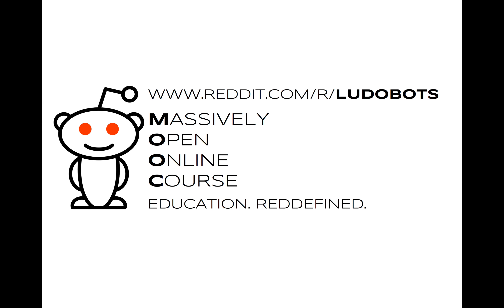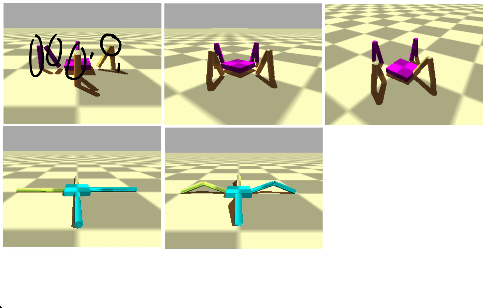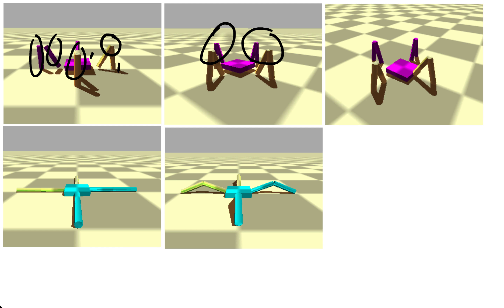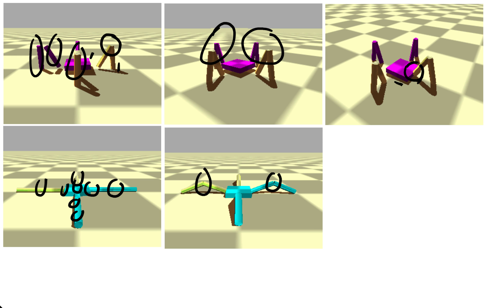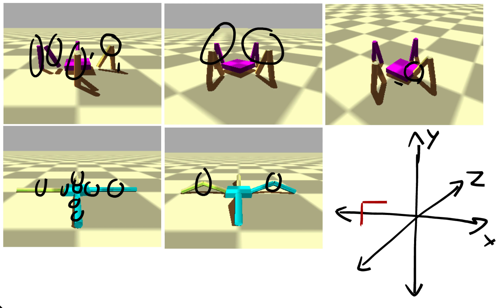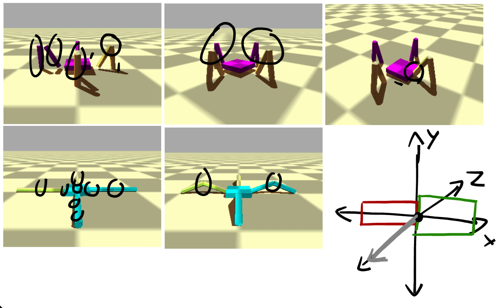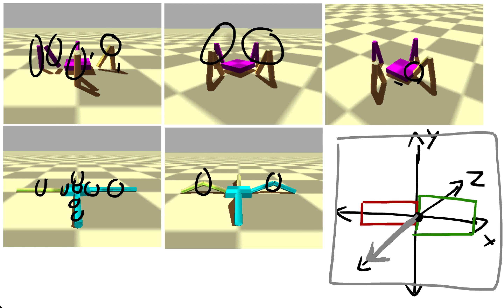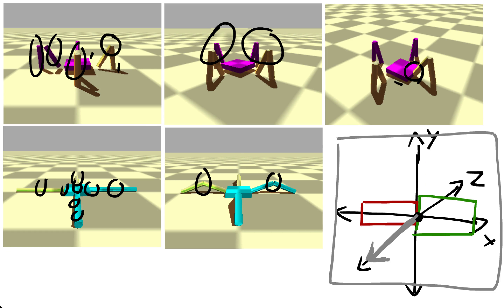Ludobots: Creating robot joints.